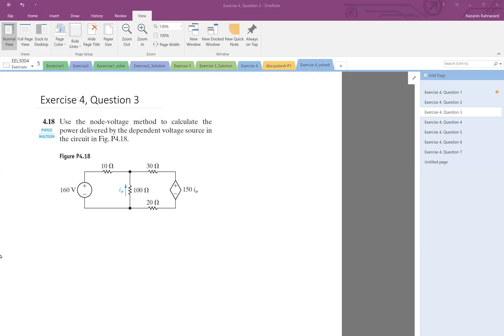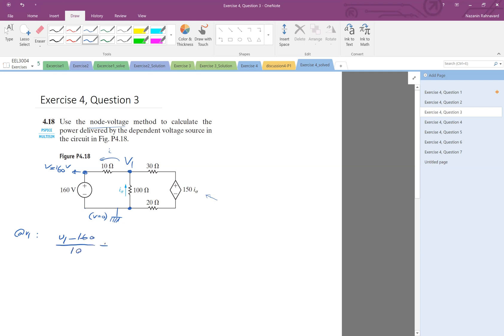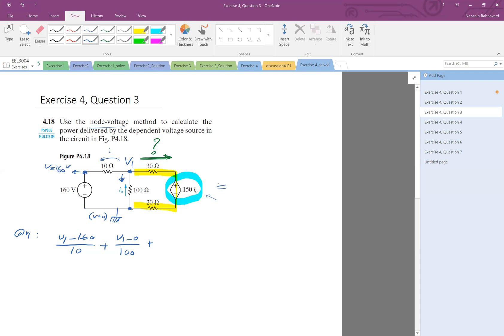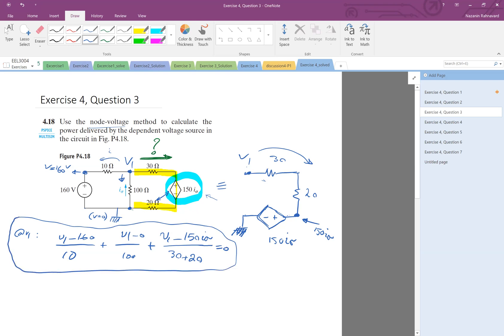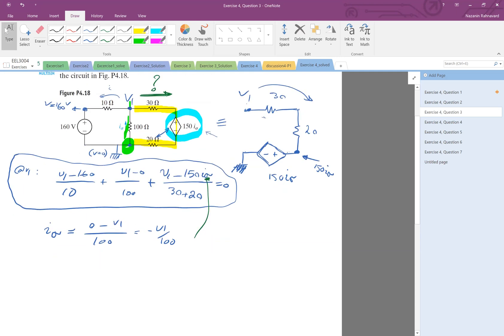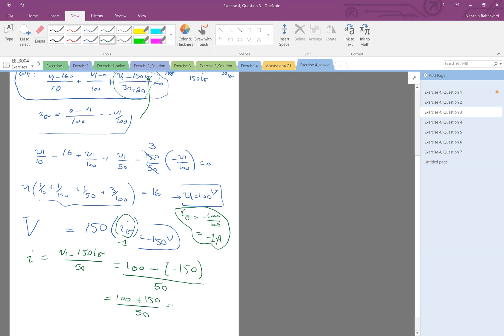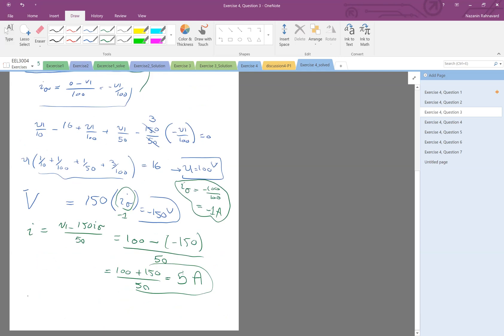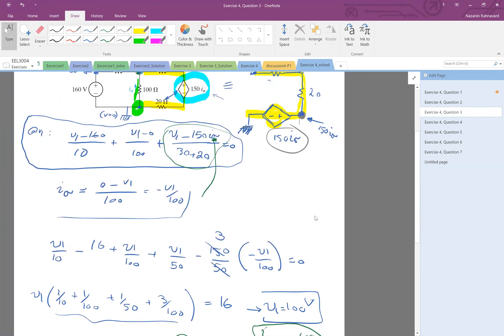Exercise 4, Q3 (Node-Voltage Analysis)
Node-Voltage Analysis